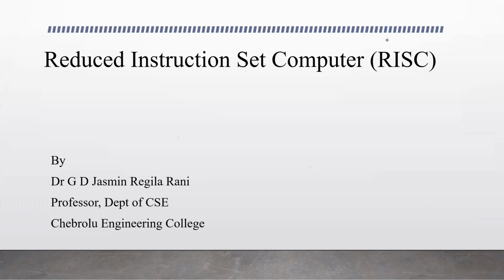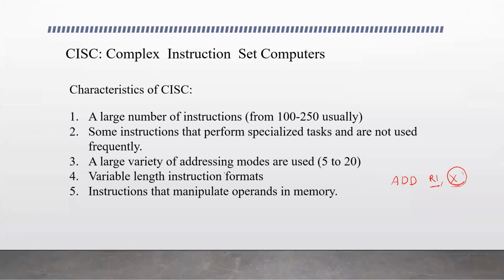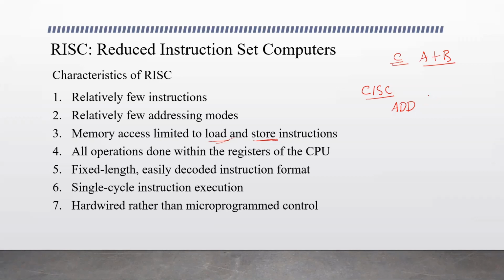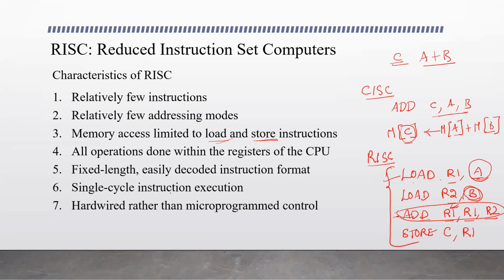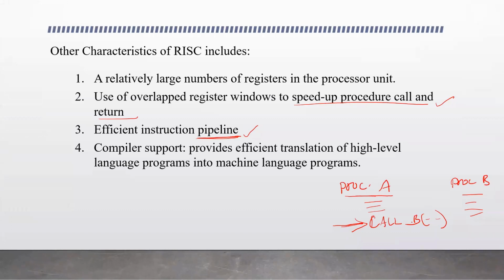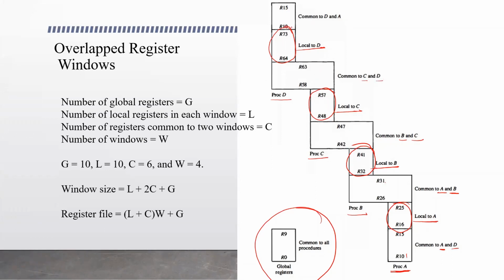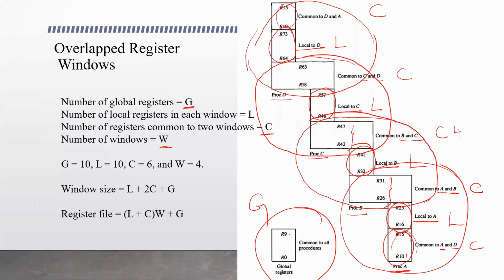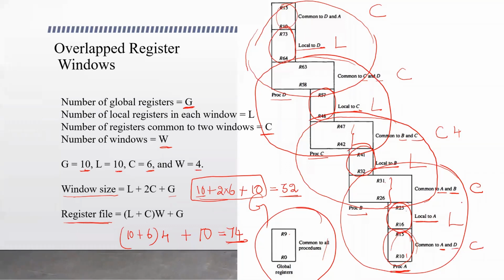JNTUK IICSE CO Reduced Instruction Set Computer RISC